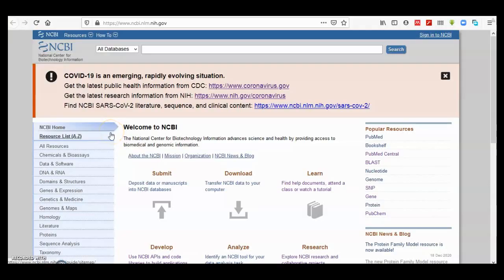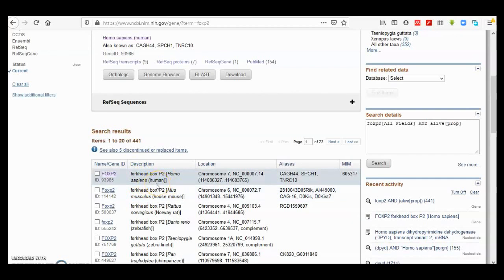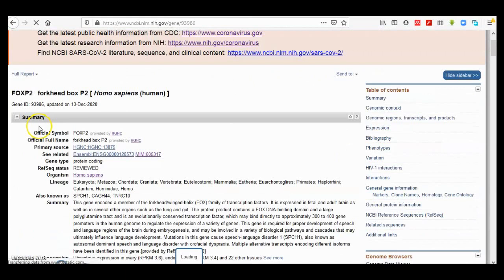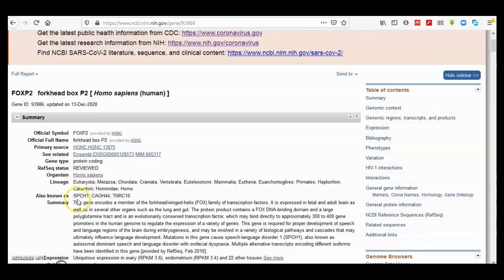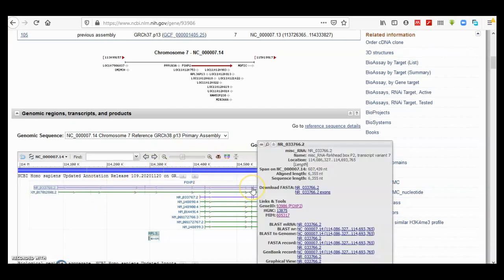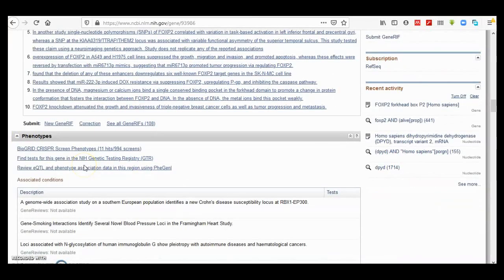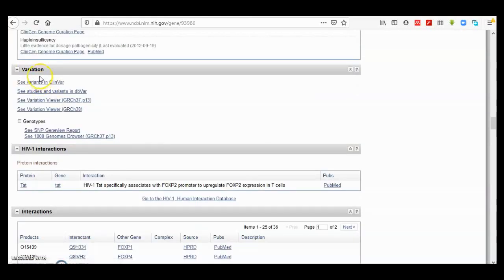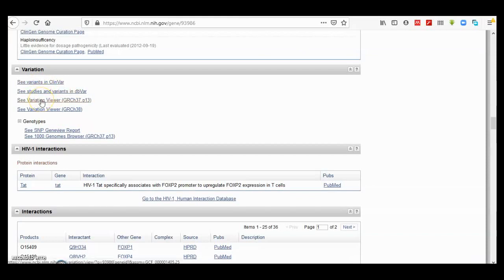FOXP2 gene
Official Symbol
    FOXP2provided by HGNC
Official Full Name
    forkhead box P2provided by HGNC
Primary source
    HGNC:HGNC:13875
See related
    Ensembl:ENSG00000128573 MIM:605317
Gene type
    protein coding
RefSeq status
    REVIEWED
Organism
    Homo sapiens
Lineage
    Eukaryota; Metazoa; Chordata; Craniata; Vertebrata; Euteleostomi; Mammalia; Eutheria; Euarchontoglires; Primates; Haplorrhini; Catarrhini; Hominidae; Homo
    SPCH1; CAGH44; TNRC10
Summary
    This gene encodes a member of the forkhead/winged-helix (FOX) family of transcription factors. It is expressed in fetal and adult brain as well as in several other organs such as the lung and gut. The protein product contains a FOX DNA-binding domain and a large polyglutamine tract and is an evolutionarily conserved transcription factor, which may bind directly to approximately 300 to 400 gene promoters in the human genome to regulate the expression of a variety of genes. This gene is required for proper development of speech and language regions of the brain during embryogenesis, and may be involved in a variety of biological pathways and cascades that may ultimately influence language development. Mutations in this gene cause speech-language disorder 1 (SPCH1), also known as autosomal dominant speech and language disorder with orofacial dyspraxia. Multiple alternative transcripts encoding different isoforms have been identified in this gene.[provided by RefSeq, Feb 2010]
Expression
Orthologs
    mouse all